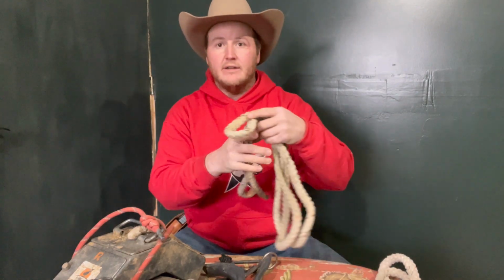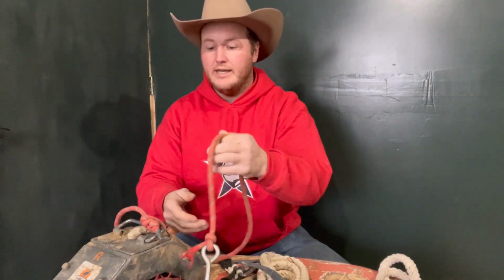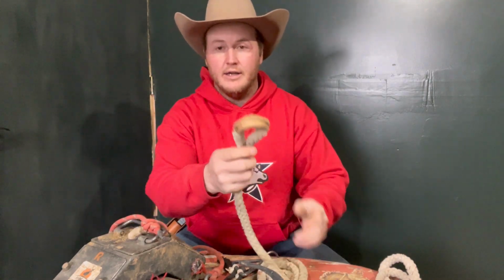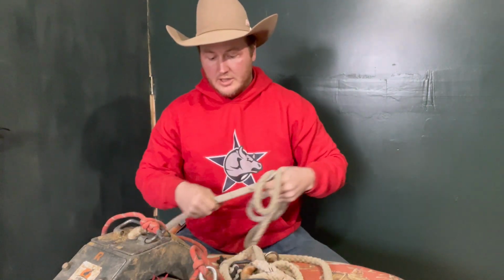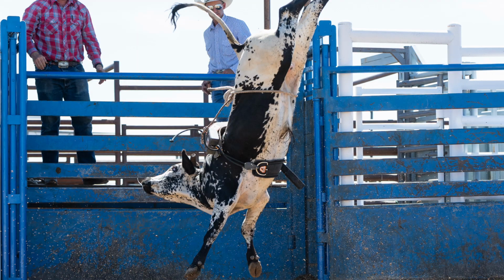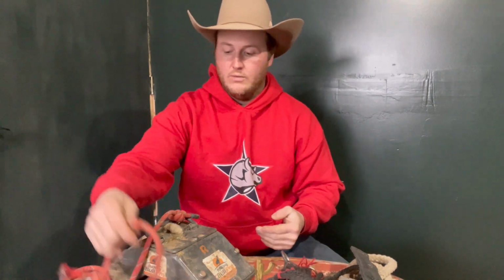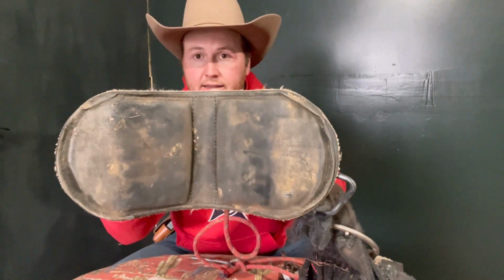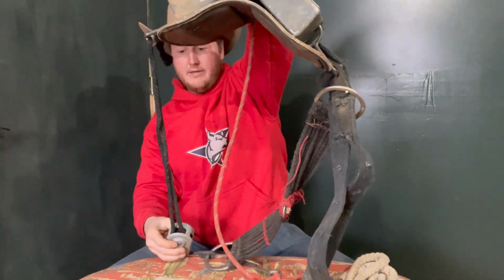How Do You Make A Bull Buck?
In depth look at the flank strap and bucking dummy used to buck bulls! We show and prove to you that there is no harm done to the animal what so ever! Bucking bulls are BRED TO BUCK!

to learn how YOU can own a bucking bull!